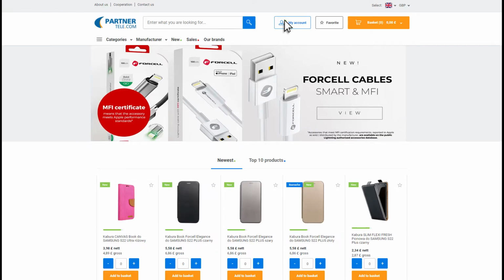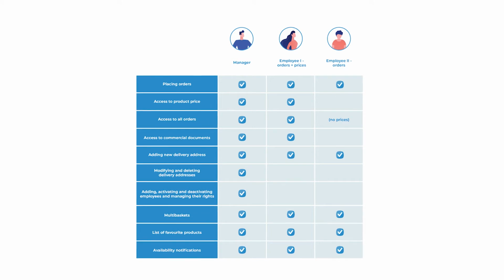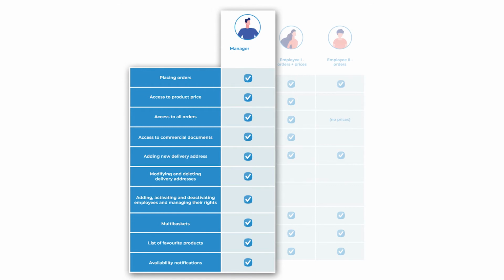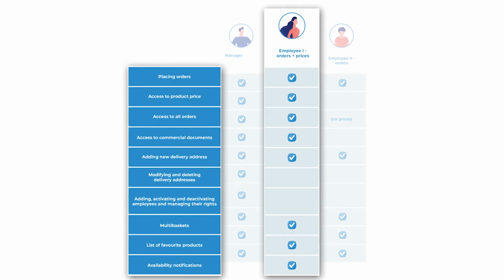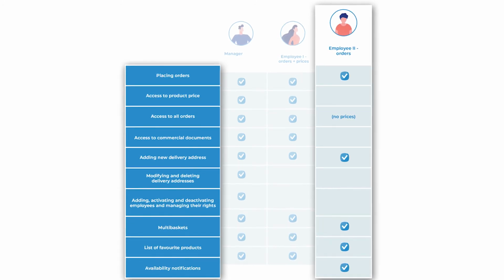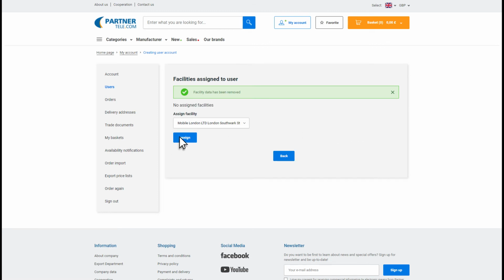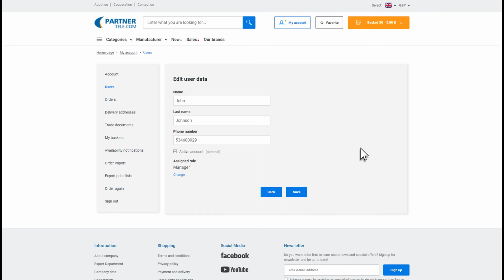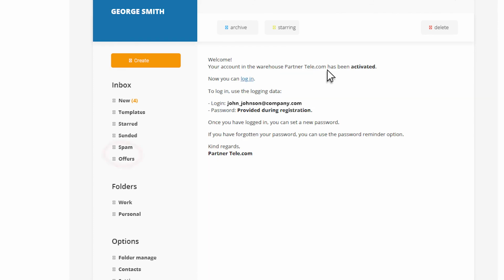How to create a separate account for your employee?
Do you have several employees responsible for placing orders? Do you want to restrict access to prices and documents?

Thanks to separate accounts:

▪ each employee will place orders from their own account

▪ you can appoint a Manager to manage other employees, while having control over their authorizations

▪ you can restrict employees' access to prices and trade documents - even while placing an order!

▪ you do not need to place an order in person to have full control over your transaction history